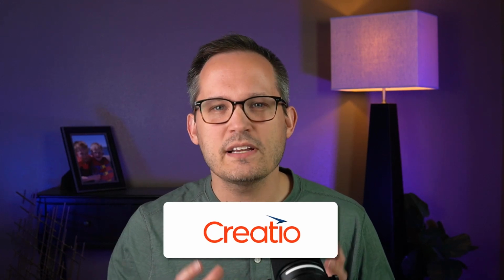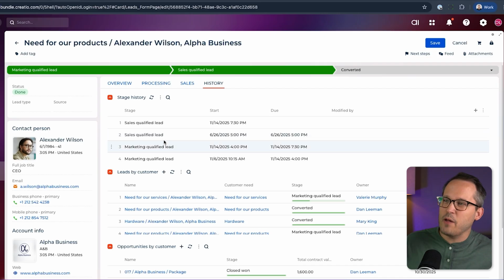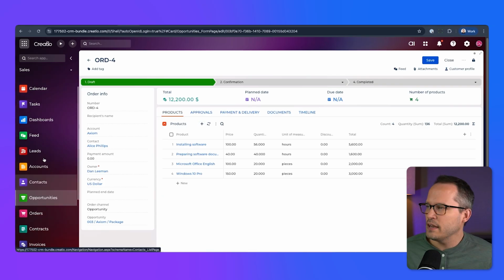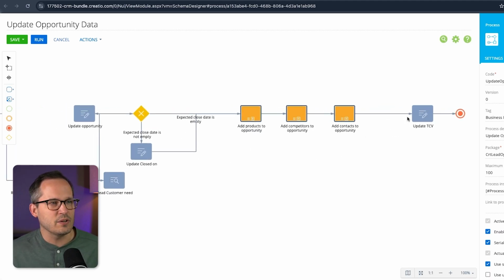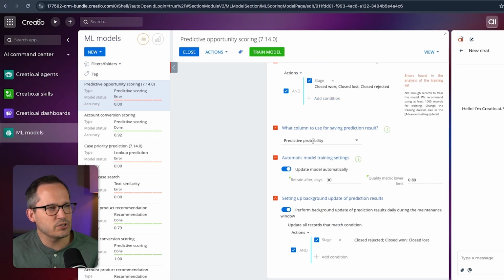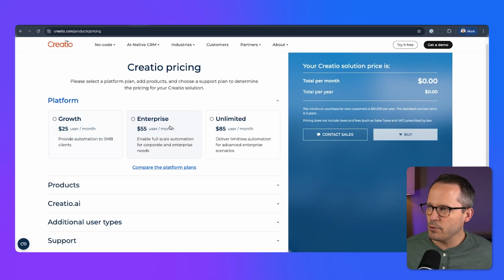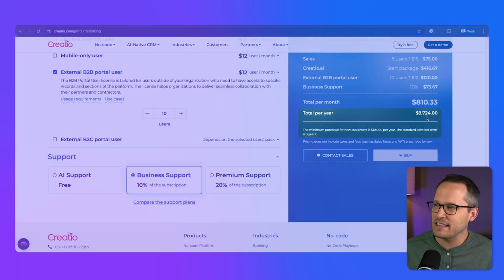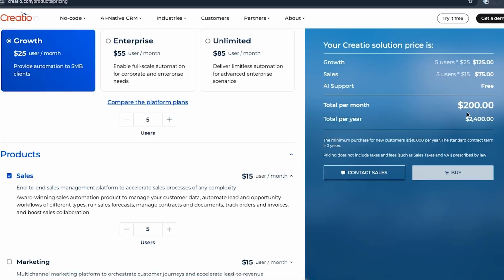I Tried Creatio CRM: A CRM Built for Business Process Automation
Trying to figure out if Creatio CRM is the right fit for your business, or just another overhyped platform? If you've been comparing CRMs and want an honest Creatio CRM review that cuts through the marketing speak, you're in the right place.

He covers the platform's no-code capabilities, automation features, and where it stands compared to other CRM options you might be evaluating.

Here's what you'll get from this Creatio CRM review:

• Is Creatio CRM better suited for sales teams, service teams, or marketing automation?
• How to evaluate Creatio's no-code workflow builder for your specific use case
• What the learning curve actually looks like for non-technical users
• Tips to decide if Creatio CRM fits your budget and business size

 ⏰ Timestamps:
00:00 — Intro: What is Creatio CRM?
00:00:42 — Navigating the Dashboard & UI
00:01:05 — Sales Module Overview
00:02:50 — Lead & Opportunity Management
00:05:49 — Pipeline, Forecasting & Workflow Features
00:09:11 — AI Capabilities: Agents, Skills & ML Models
00:11:58 — Integrations, Marketplace & Limitations
00:13:20 — Mobile App Experience
00:13:57 — Pricing Structure
00:17:57 — Final Verdict: Who Creatio Is Best For
00:18:42 — Outro & Where to Learn More